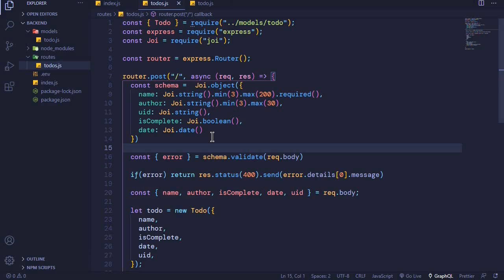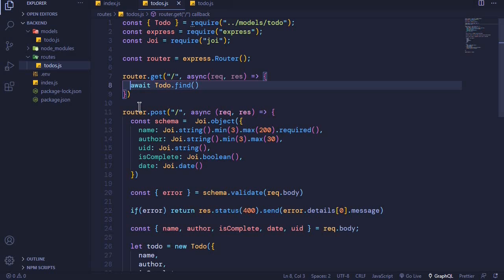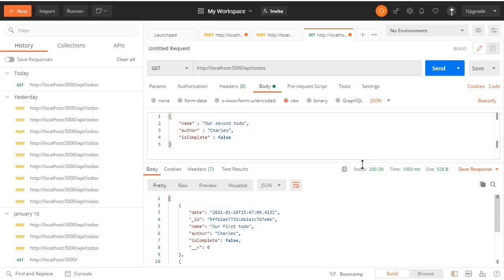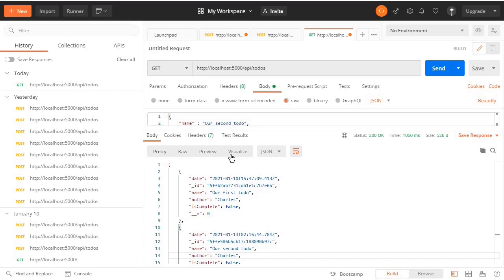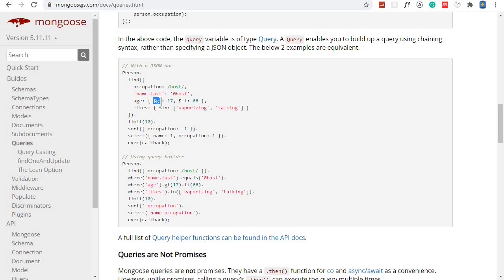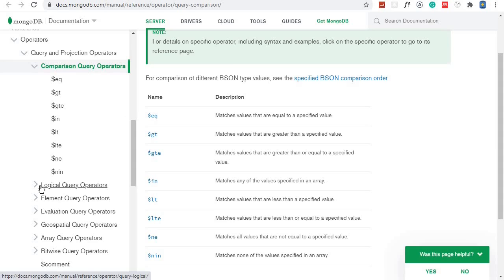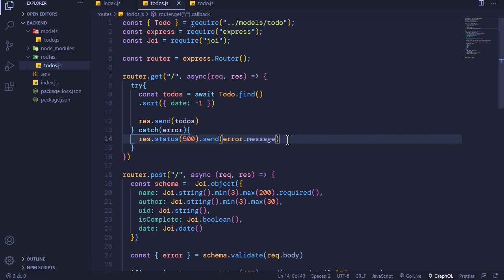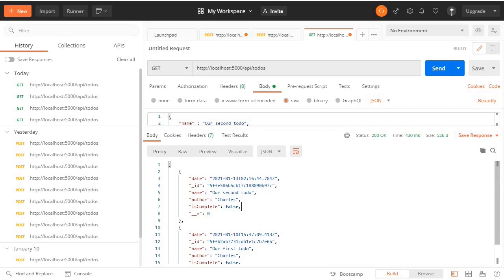Handling GET Requests in Node.js #8 | MERN Stack Tutorial With Auth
Handling GET requests using Node.js